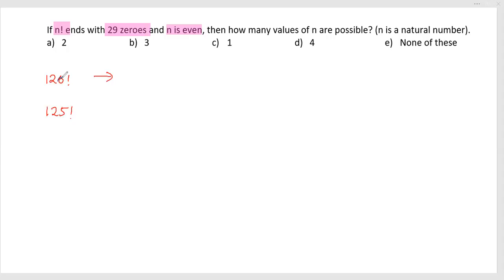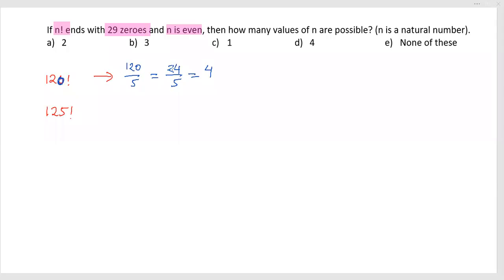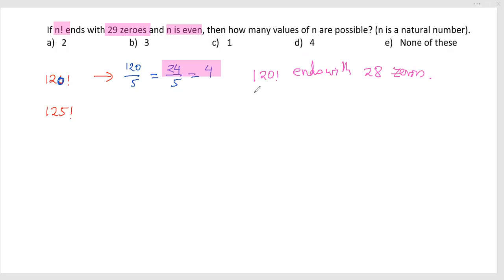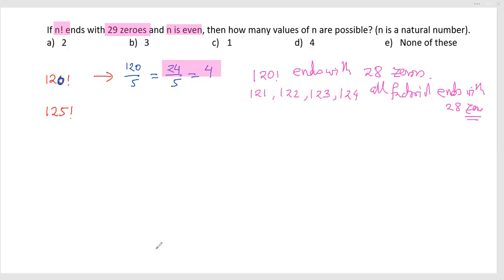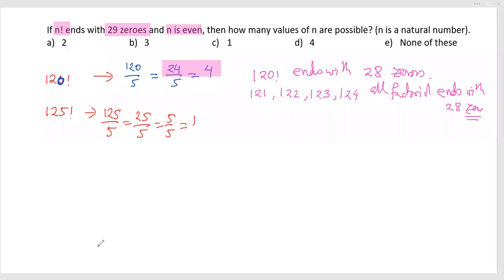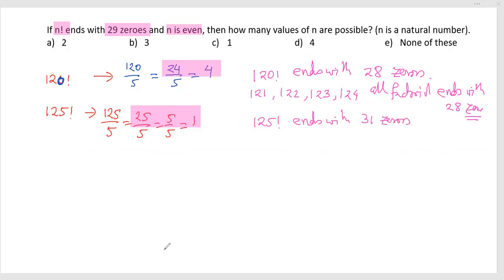Sample Problem on Number System